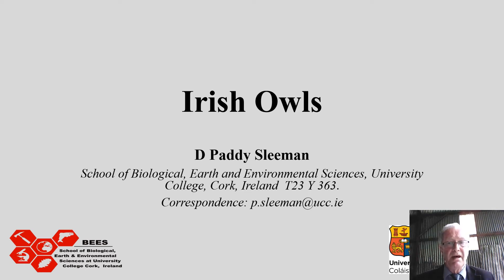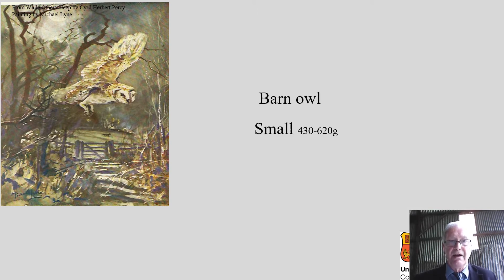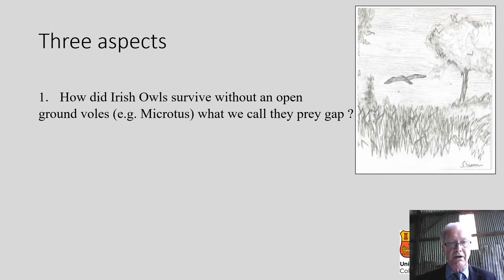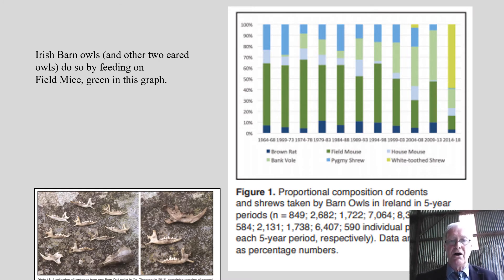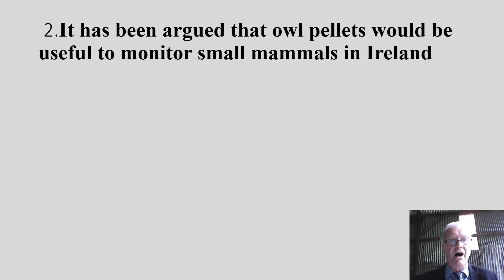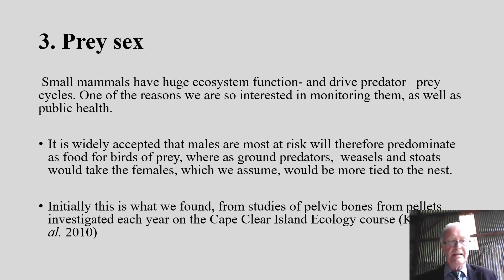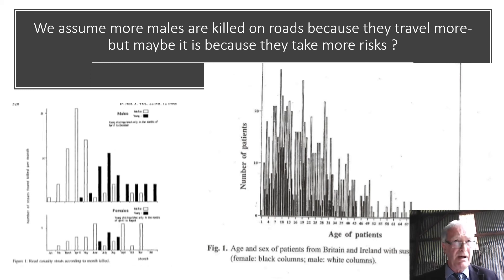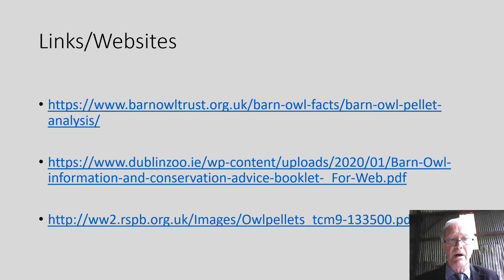Ireland’s Owls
A Talk on Irish Owls recorded during the First Covid-19 lockdown in a barn in North Cork: Dealing with the three owls species, prey, with particular attention to the prey gap and rats, and prey sex